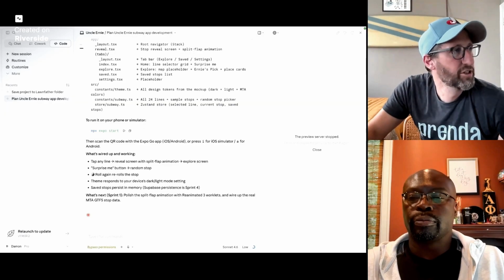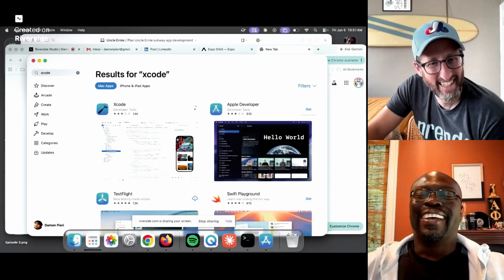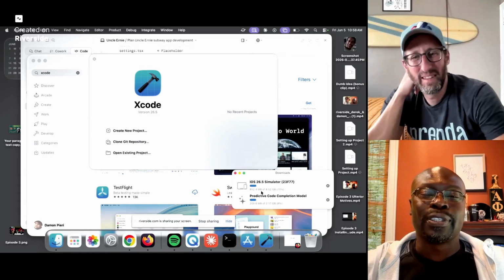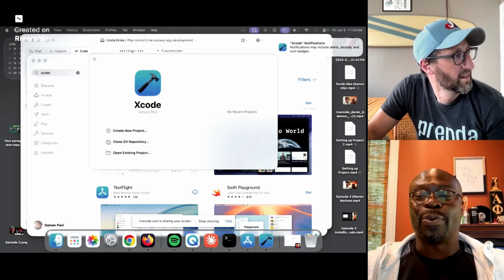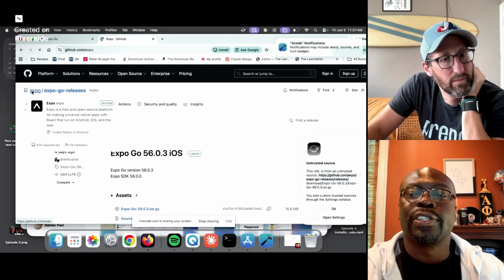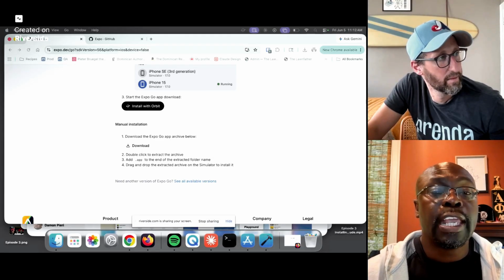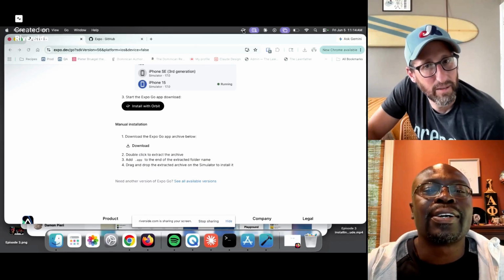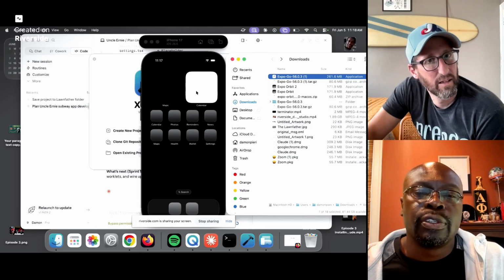Ep 12 Installation Madness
Last episode we built a React Native app via Expo. This episode we try to actually run it — which means setting up an iOS simulator from scratch, live, with no prep. What follows is 28 minutes of Xcode downloads (spoiler: it's 20 gigs), Expo Orbit vs. Expo Go confusion, an untrusted source warning, an impromptu GitHub explainer, and a drag-and-drop that takes longer than it should.

We didn't over-edit this one. You're seeing exactly how two people stumble through a setup they've never done together before — because that's what learning actually looks like. By the end, Expo Go is installed on the iOS simulator and we're one step closer to running the app. Also: GitHub is a Microsoft product. Most people don't know that. Now you do.

DYOD is a casual video podcast where Derek (dev) and Damon (PM) learn Claude Code and adjacent AI tools out loud. No polish, no scripts, just two people figuring it out.

Chapters:
0:06 — Where we left off: Expo Go, QR codes, and the iOS simulator question
0:55 — Can we screencast from the phone? Getting fancy.
1:50 — Fine, let's just install Xcode. How big could it be?
2:16 — "Buy the ticket, take the ride." (It's like 20 gigs.)
4:14 — Installing Xcode from the App Store
5:14 — What the iOS simulator actually is (a mini iPhone on your desktop)
6:14 — Walking through the Xcode install options: iOS, watchOS, visionOS
7:11 — Wait — Claude Code has an Xcode integration?
9:39 — Still downloading. 8.5 gigs of iOS simulator. We wait.
10:41 — Damon changed his phone number for a free iPhone. A story.
12:56 — It's installed. Now what?
13:04 — Installing Expo Go on the simulator (easier said than done)
14:07 — Untrusted source warning — and why you should actually care
15:03 — Verifying the download via GitHub (quick tour of what GitHub is)
16:44 — What is Git? What is GitHub? Why does it matter?
19:36 — GitHub is owned by Microsoft. Most devs don't realize this.
20:39 — "My identity is owned by several Eastern European organized crime groups." — Damon
21:38 — Two Expo apps, one too many. Let's clean this up.
23:14 — Adding .app to the folder name (yes, that's a real step)
25:45 — Expo Orbit wants system access. We say yes.
26:23 — When the simulator isn't enough: GPS, gyroscope, real device testing
27:02 — The drag. The green plus. The payoff.
27:50 — "Completely intuitive. Anyone could have done this." (They could not.)